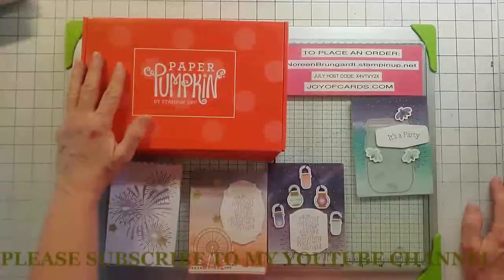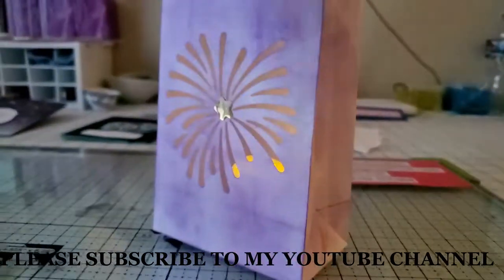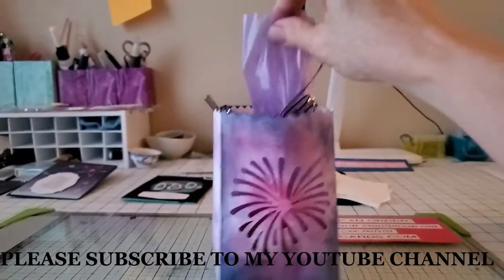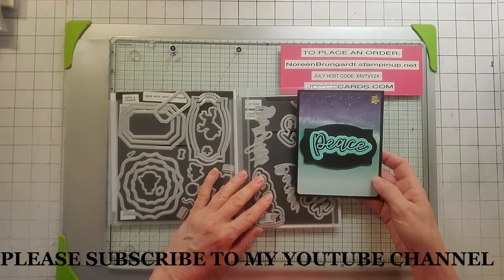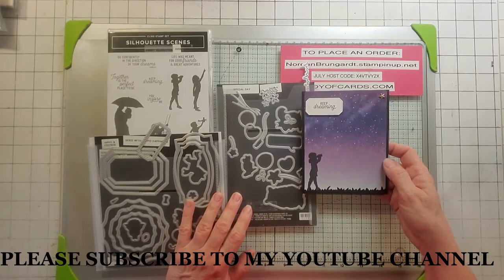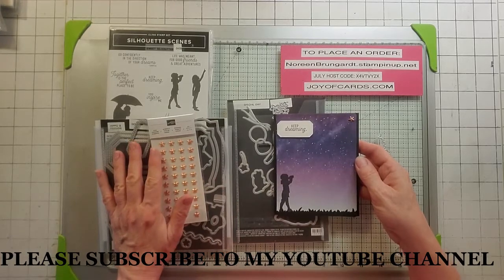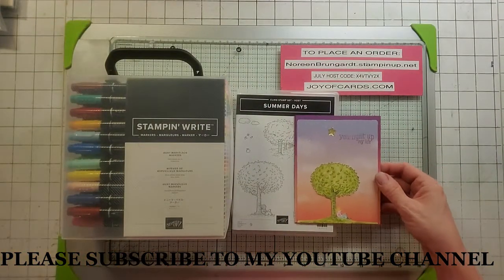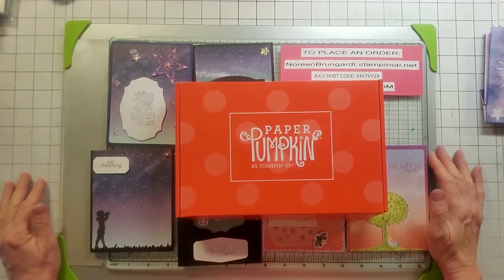Paper Pumpkin Alternatives July 2020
Hi Paper Pumpkin Lovers!  Watch my Paper Pumpkin Alternatives July 2020!  This is a beautiful Summer Nights kits.  The background card fronts are just to die for!  The tealight bags were tricky but I think I made them pretty.

Important Information:

Want a Paper Pumpkin subscription?

For orders: NoreenBrungardt.Stampinup.net

Go to JoyofCards.com to see all my cards

Want to get free product?
I love free products!  So if you place an order of $150 or more on my NoreenBrungardt.Stampinup.net site I will mail you a stamp set of your choice ($21 or under) for free!!!

1st Person to sign up for a 12 month Paper Pumpkin Subscription will also receive a free stamp set of your choice from the new catalog ($21 or under)